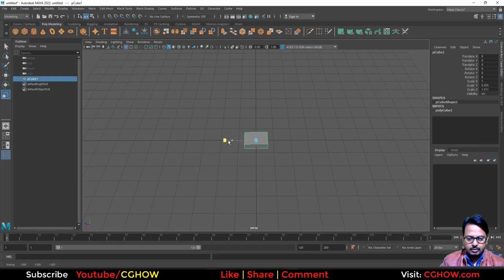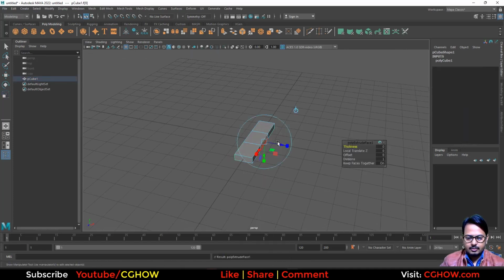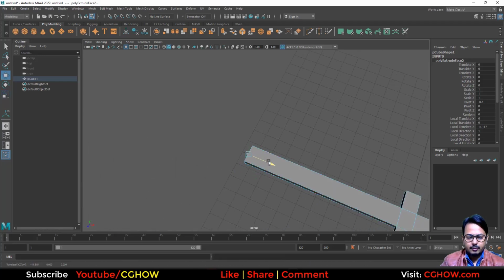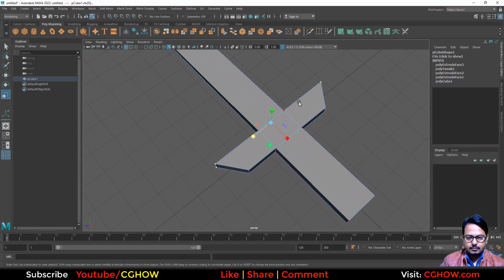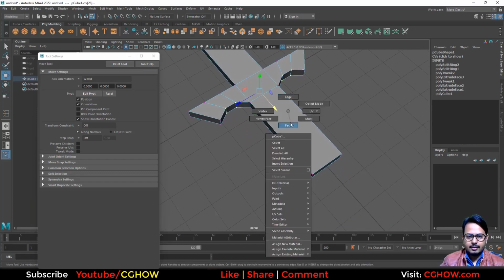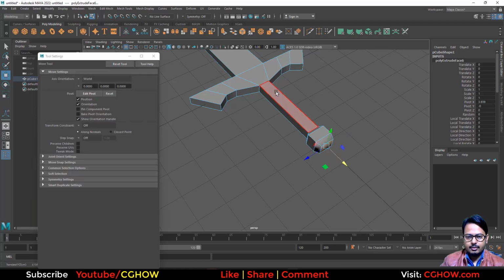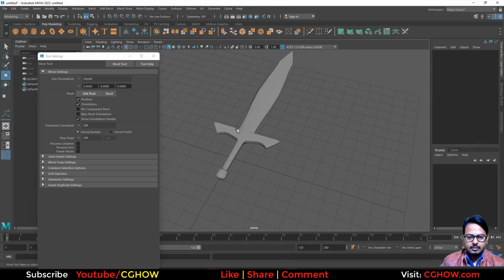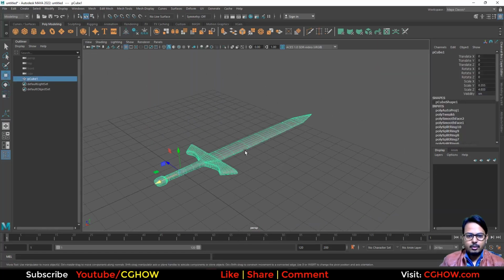How to Create Swords FX in UE4 Niagara 👉 Showcase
In this tutorial, you'll learn how to quickly model a low-poly sword in Maya and set up a sword visual effect using Unreal Engine 4 Niagara.

📌 What You'll Learn:
🔹 Quick low-poly sword modeling and beveling in Maya
🔹 Setting up proper pivot placement and exporting meshes
🔹 Importing custom FBX meshes into Unreal Engine 4.27
🔹 Creating a sword material with Particle Color support
🔹 Setting up a Niagara Mesh Renderer for custom mesh effects
⏱️ Timestamps:
00:00 - Introduction & preview
00:10 - Modeling a basic low-poly sword in Maya
02:48 - Adding supporting edge loops & smoothing
03:46 - Adjusting pivot point & UV setup
04:30 - Exporting & importing mesh into UE4
04:54 - Material setup with Particle Color
05:20 - Niagara system setup & Mesh Renderer
🔗 Useful Links & Support: